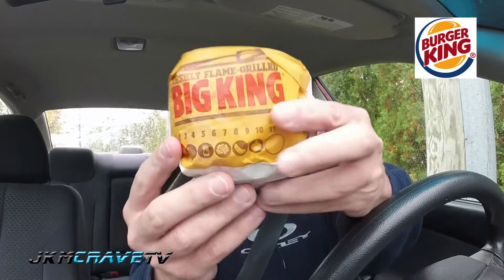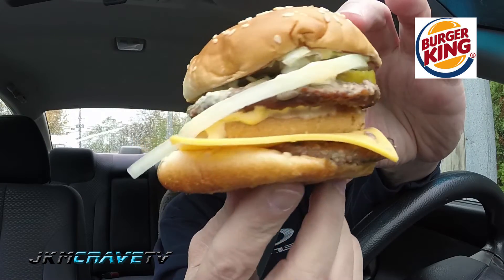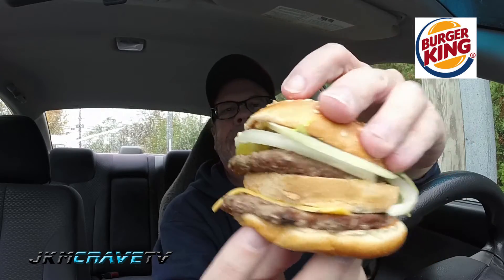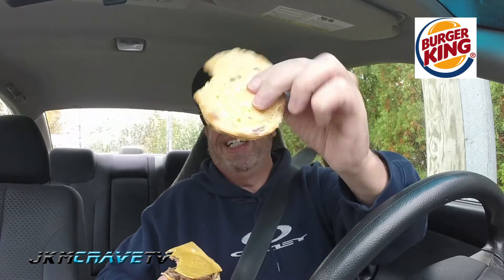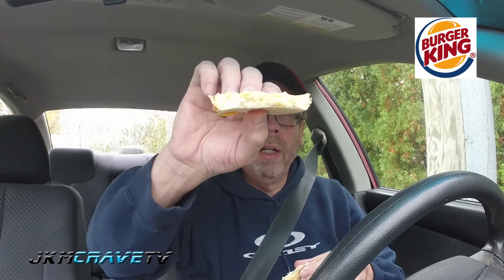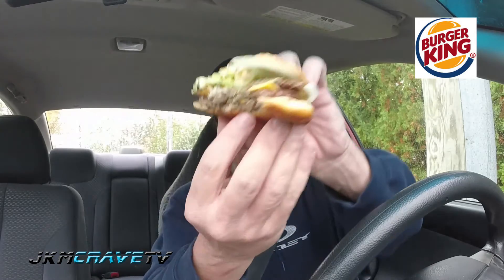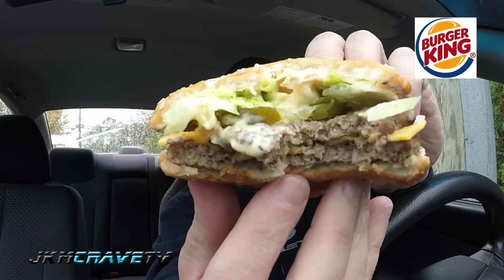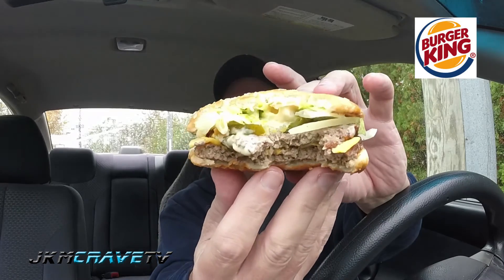Burger King's Big King Review #147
I tried Burger King's Big King for the first time ever. Stay Hungry my Friends!!!

Joe Mueller
JKMCraveTV